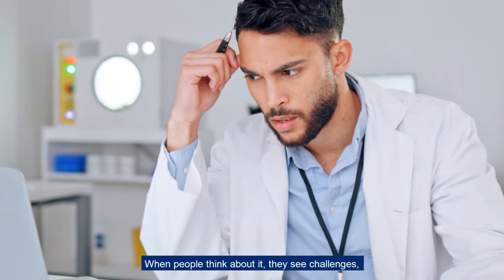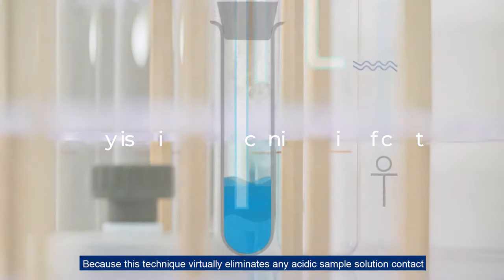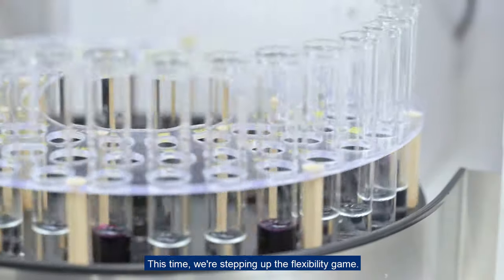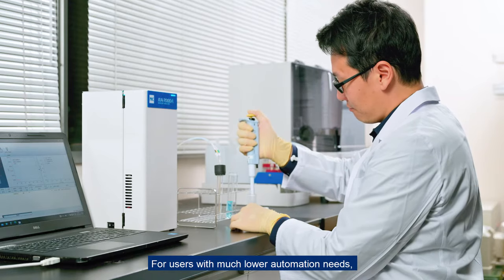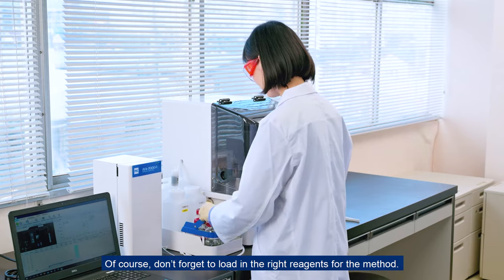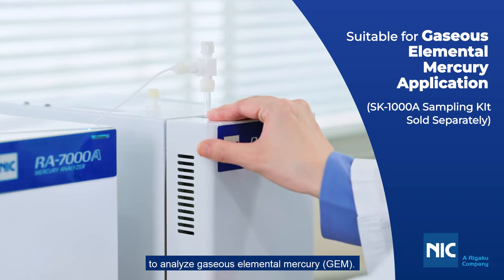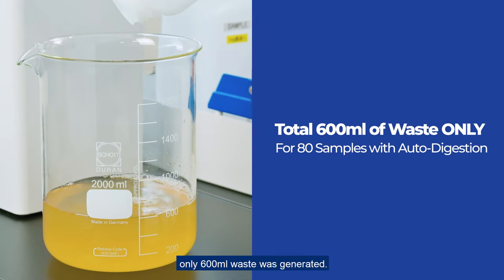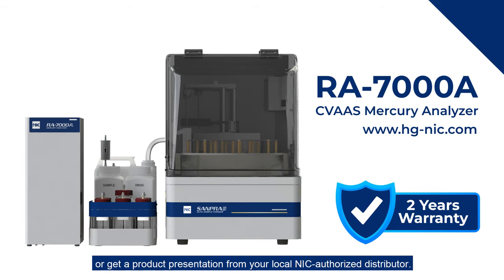RA-7000A CVAAS Mercury Analyzer | For Aqueous Sample Matrices and more!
Welcome to the cutting-edge RA-7000A CVAAS Mercury Analyzer! In this exclusive promotional video, we’re going to take you through the refreshing features of our latest innovation, which is all set to elevate your mercury analysis routine in the lab!

🚫 No More Mercury Memory Effect 🚫:
Say goodbye to the traditional mercury memory effect! The RA-7000A boasts the avant-garde Discrete Direct Purge (DDP) technique, which eradicates the infamous mercury memory effect, ensuring the most accurate and reliable results for your analysis.

Flexible Like You Want It To Be:
Users have the freedom to upgrade the RA-7000A with different autosamplers according to their preference and specific needs. The device’s modular design ensures seamless integration with a variety of sampling systems, making it a versatile tool for diverse applications.

Wide Measurement Range for All Sample Matrices:
The RA-7000A is equipped with an unprecedented wide measurement range, making it capable of analyzing a wide range of sample matrices. Whether you're dealing with environmental samples, food, water, or industrial products, this analyzer can handle them all.